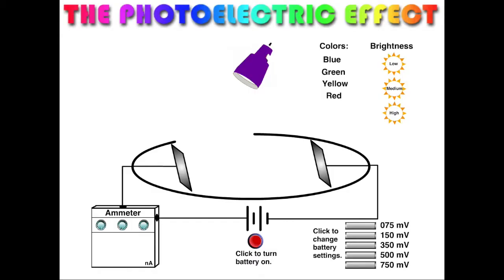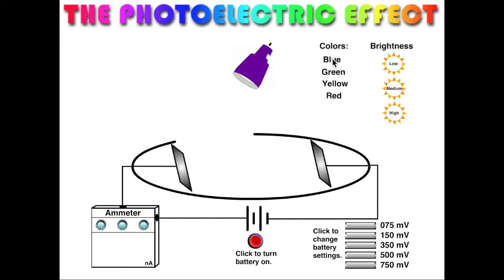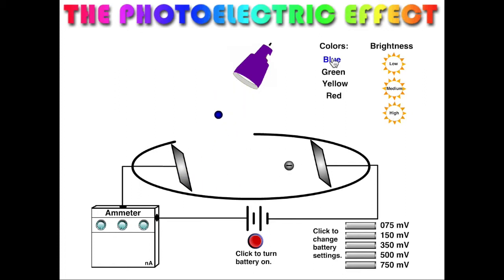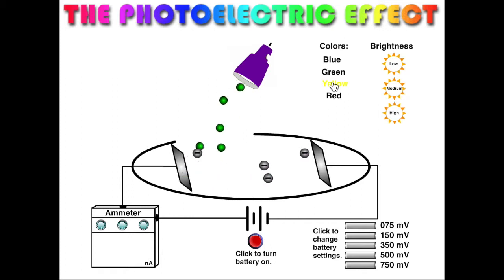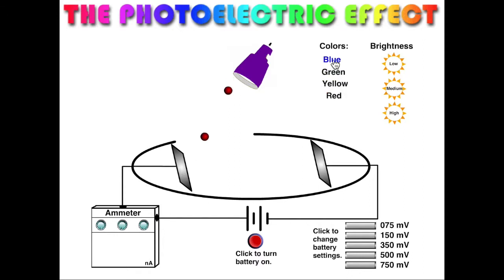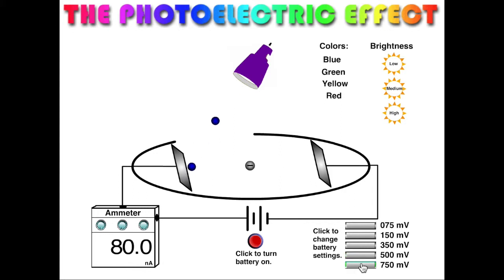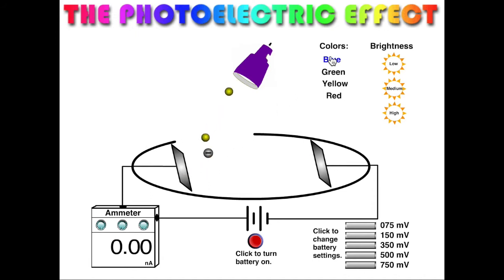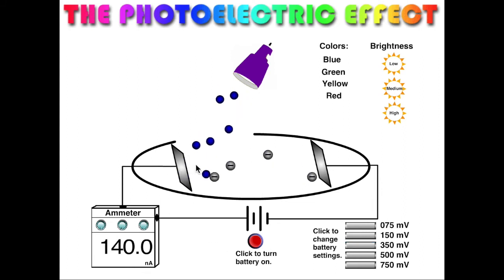The Photoelectric Effect